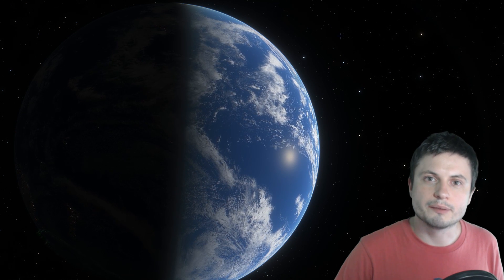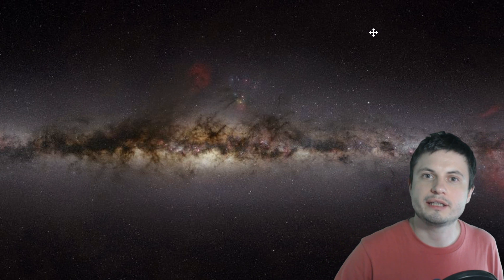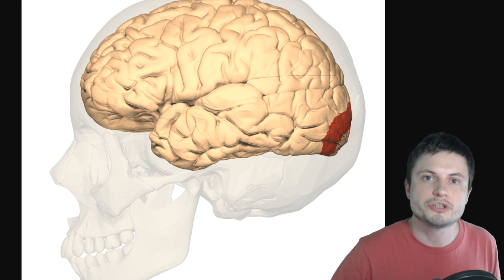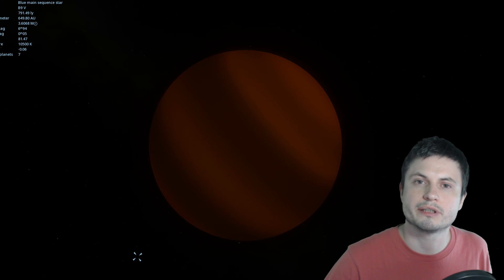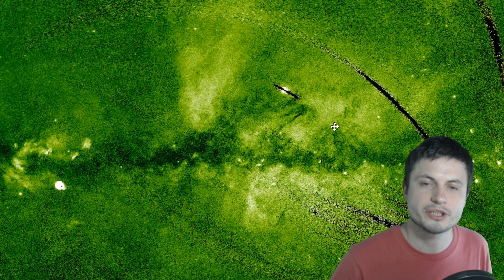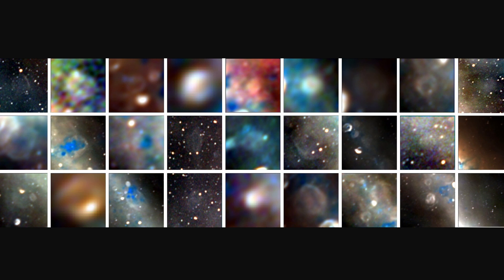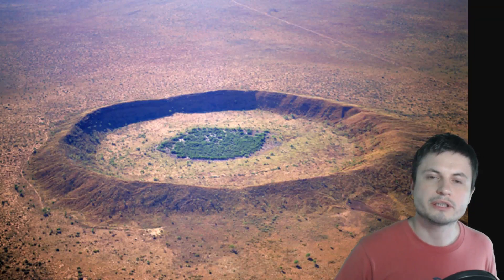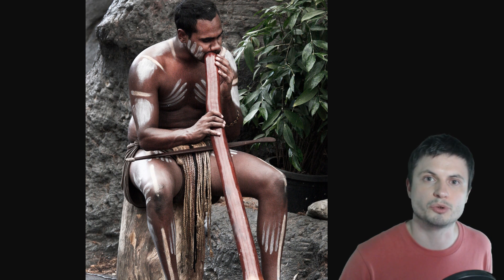What We Recently Found By Looking at Milky Way in Radio Waves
Hello and welcome! My name is Anton and in this video, we will talk about a new discovery coming out of Australia of several newly discovered supernova remnants and a new map of the skies in radio frequencies.

1GFiTKxWyEjAjZv4vsNtWTUmL53HgXBuvu

Specifically, great thanks to the following members:

Morrison Waud
Vlad Manshin
Mark Teranishi
TheHuntress
Daniel Rosvall
Ralph Spataro
Lilith Dawn
Albert B. Cannon
Greg Lambros
adam lee
Jer
Henry Spadoni
Nick Dolgy
Konrad Kummli
UnexpectedBooks.com
J Carter
Gabriel Seiffert
Shinne
George Williams
Jakub Glos
Johann Goergen
Lyndon Riley
LS Greger
Jake Salo
Michael Tiganila
Lauren Smith
Olegas Budnik
Dave Blair

Sander Stols
Kai Raphahn
Sergio Ruelas
Arikkat Unnikrishnan
Steven
Becky
Tracy Burgess
Gordon Cooper
Steve Wotton
Jayjay Volz
Anataine Deva
Honey Suzanne Lyons
Daniel Coleman
Matthew Lazear
xyndicate
Steven Aiello